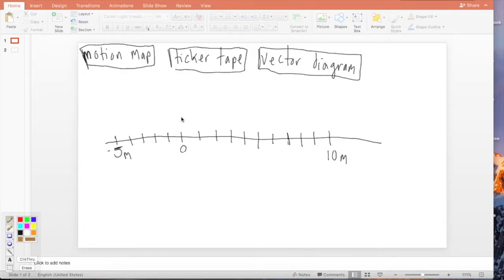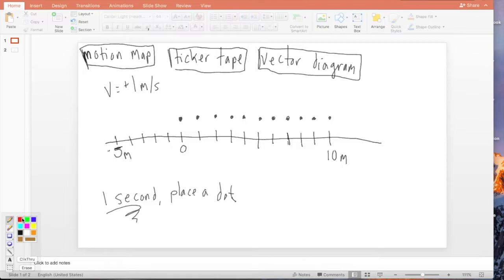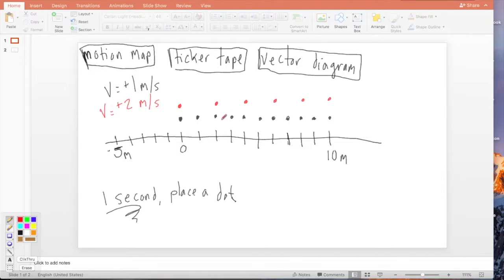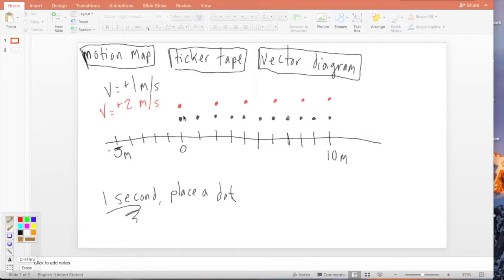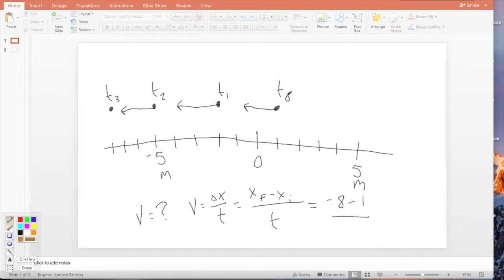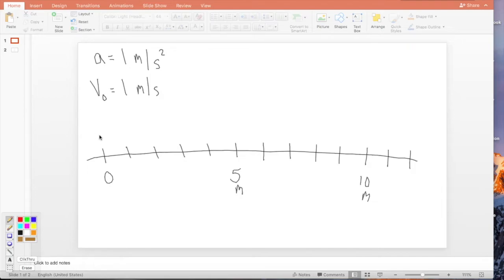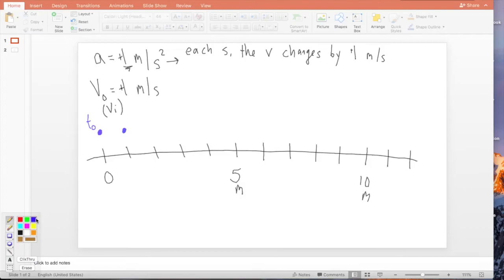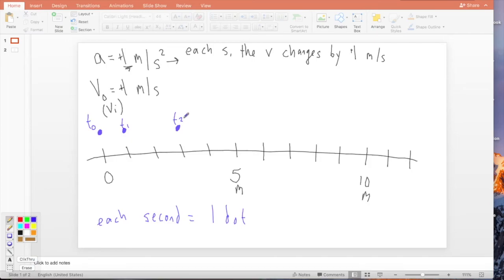Representing Motion: Motion Maps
Representing motion for physical science